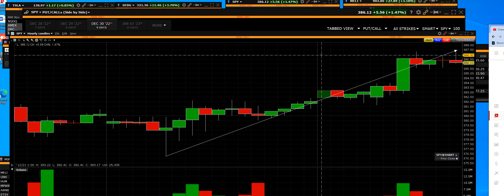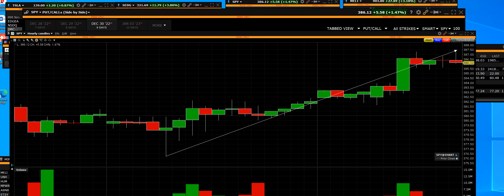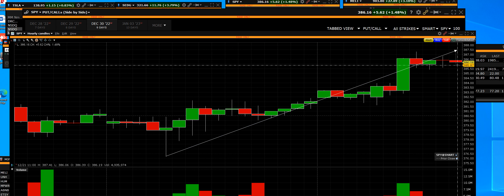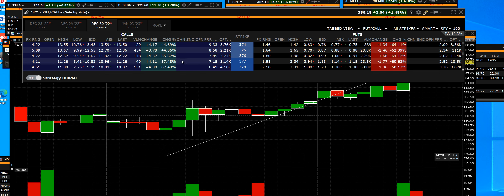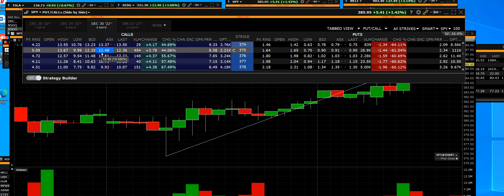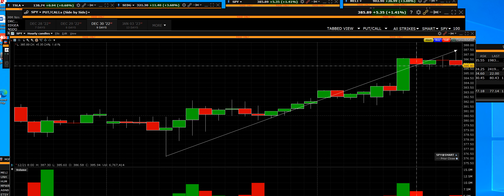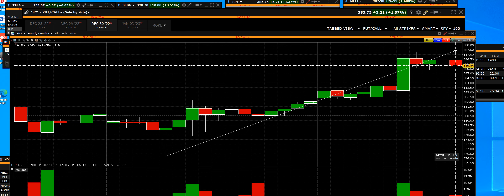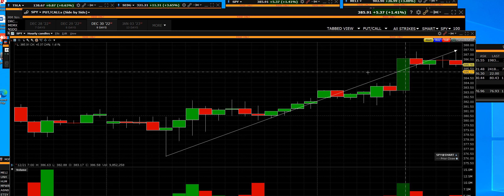12 21 22 SPY 375 Call update from yesterday's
SPY call update from yesterday’s entry price calling a rally